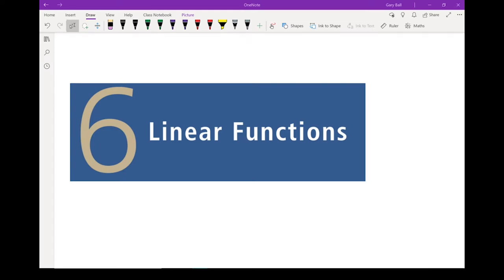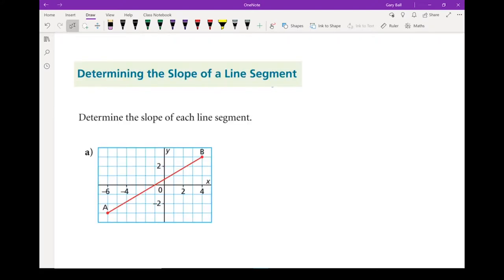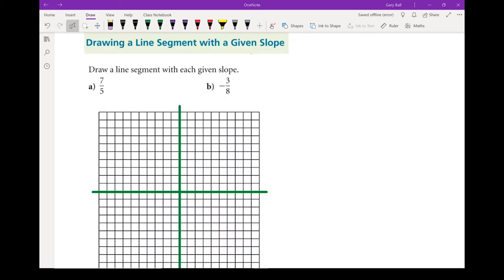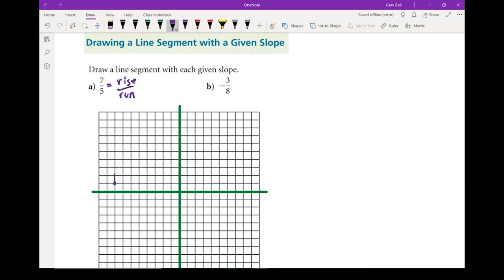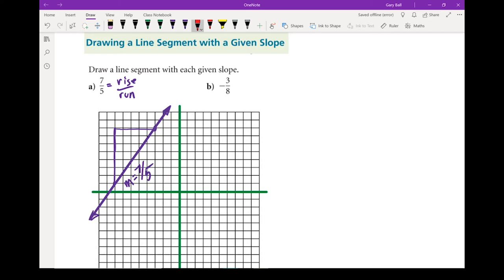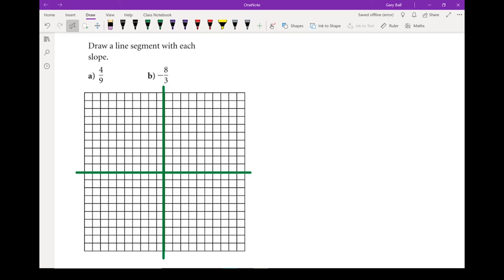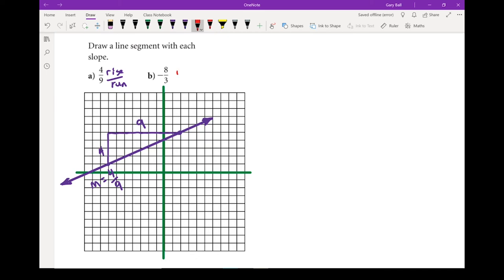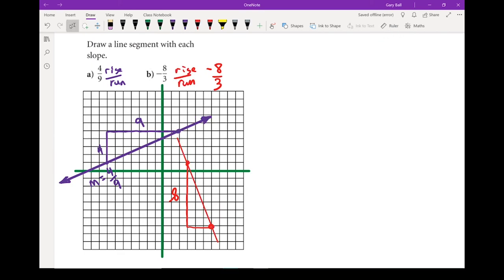FPC 10 - 6.1 Slope of a Line Part 1 (1 of 2)